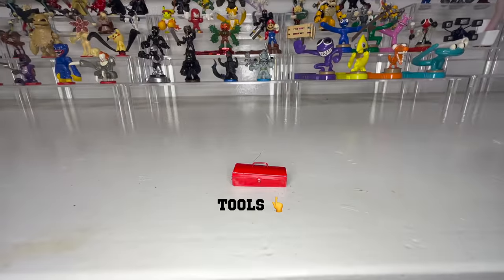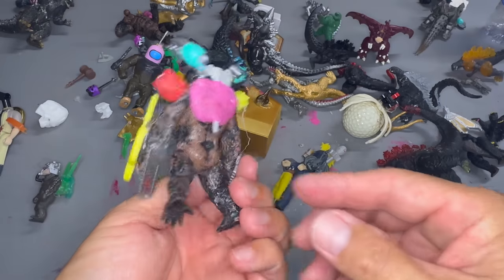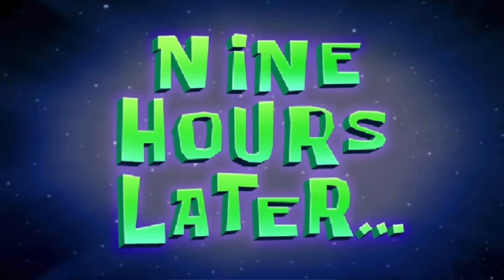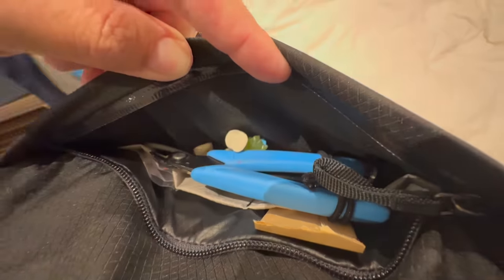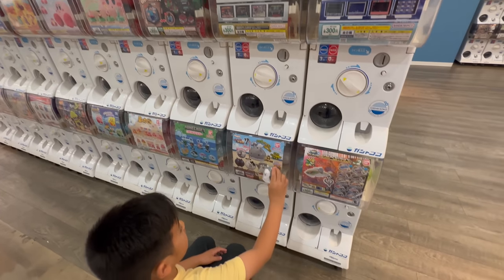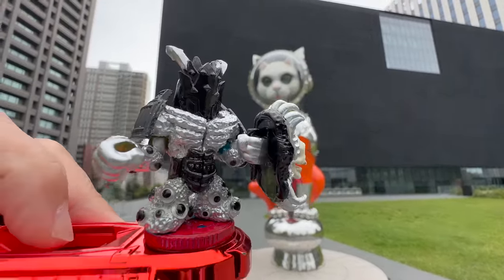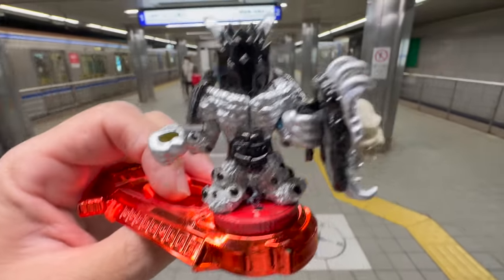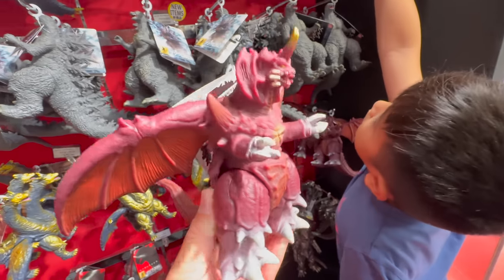I Made A Custom Akedo Warrior In Japan & Yes...He Is Eddie's New Favorite!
We're in Japan and I'm gonna attempt to make an original custom warrior for our halloween series.
Thank you everyone so much for watching!

BUY NEW AKEDO WARRIORS BEAST STRIKE HERE!

Legends of Akedo Beast Strike Serpent Fury Arena. Battle Your Warriors and Battle Your Beasts to Win! with 40+ Real Sound Effects and Lights and 2 Exclusive Warriors

Legends of Akedo Beast Strike - Official Rules Bite Strike Starter Pack - 3 Mini Battling Warriors with Training Practice Piece and Exclusive Joystick Controller.

Legends of Akedo Beast Strike - Official Rules Claw Strike Starter Pack - 3 Mini Battling Warriors with Training Practice Piece and Exclusive Joystick Controller.

Legends of Akedo Beast Strike Battling Giant Titan Flyswat. Mini Battling Warriors. Armor Explodes Off During Battle. Ready, Fight, Split Strike.

Legends of Akedo Beast Strike Battling Giant Gold Tusk. Mini Battling Warriors. Armor Explodes Off During Battle. Ready, Fight, Split Strike.

Legends of Akedo Beast Strike Battling Giant Shadow Roach. Mini Battling Warriors. Armor Explodes Off During Battle. Ready, Fight, Split Strike.

Legends of Akedo Beast Strike Battling Giant White Paw. Mini Battling Warriors. Armor Explodes Off During Battle. Ready, Fight, Split Strike.

BUY TMNT AKEDO WARRIORS HERE!

Legends of Akedo Teenage Mutant Ninja Turtles. Mini Battling Warriors Versus Pack Michelangelo Vs Bebop

Legends of Akedo Teenage Mutant Ninja Turtles. Mini Battling Warriors Versus Pack Raphael Vs Krang

Legends of Akedo Teenage Mutant Ninja Turtles. Mini Battling Warriors Versus Pack Leonardo Vs Rocksteady

Legends of Akedo Teenage Mutant Ninja Turtles. Mini Battling Warriors Versus Pack Donatello Vs Baxter Stockman

Legends of Akedo Teenage Mutant Ninja Turtles Battle Arena with 35+ Battle Sound Effects and 2 Exclusive Battling Mini Warriors - Leonardo and Shredder